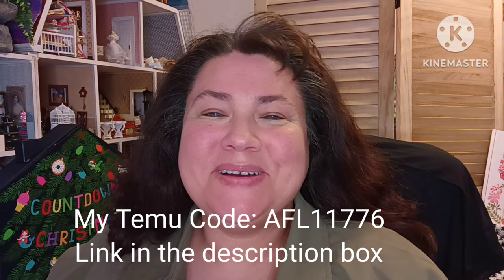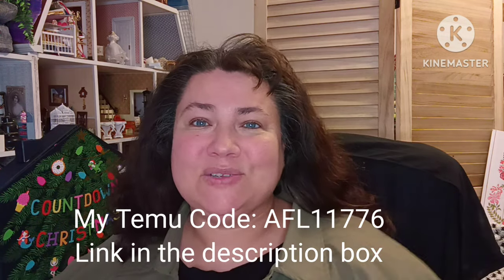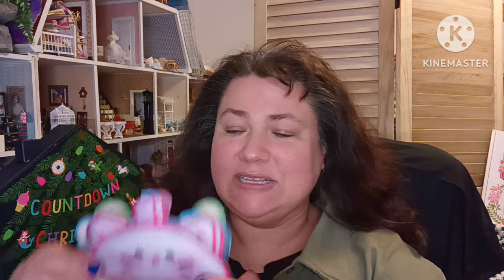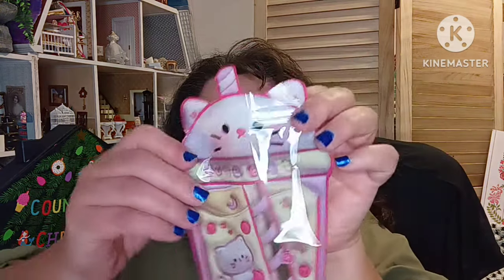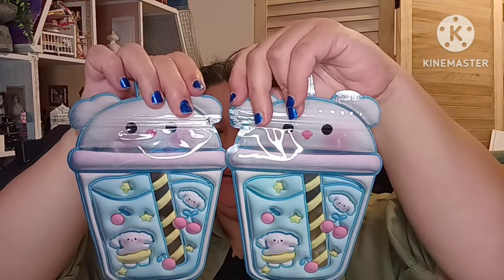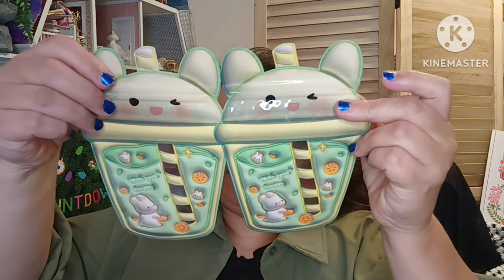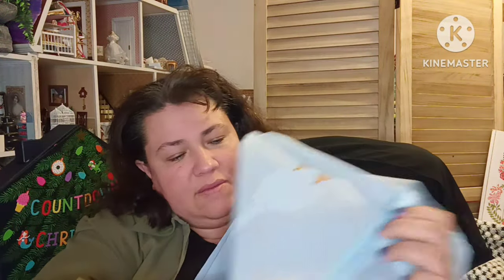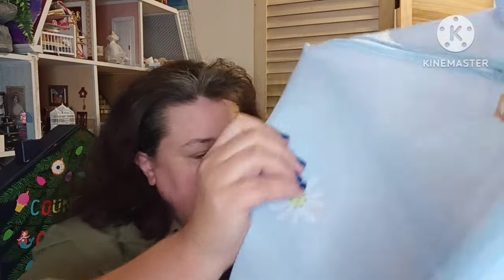Temu Haul Omg Yes!!!!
Get ready to empower yourself with the latest jewelry trends this season! 💎✨

- Explore a wide range of jewelry pieces for under $5

⚡️ Let your jewelry reflect your unique style and confidence! 💃 Embrace empowerment through accessorizing! 🌟

Product Links:
8pcs, Cute Cartoon 3D Pattern Visual Gift Bag, Creative Jewelry Packaging Ziplock Bag, Perfect For Small Items, Jewelry Hairpin Candy, Biscuits, Snacks, Food Storage, Party Supplies Handmade Small Gift Wrapping $1.39

Women's Hollow Out EVA Clogs, Solid Color Lightweight Closed Toe Garden Slippers, Indoor & Outdoor Sandals $2.29

1pc Dark Academia Teleporting Moment Of Time Traveler Woman Old Style Abstract Painting, Vintage Oil Dark Portrait Print Canvas Poster, Home Wall Art Decor, No Frame $3.29

Portable Large Capacity Quilt Storage Basket, Cute Cartoon Printed Clothes Finishing Organize, Perfect Home Storage Bag $7.59

50 Sheets Of Transparent Sticky Notes, Writable And Minimalist Memo Paper, Can Be Used For Notes Multiple Times, Made Of Waterproof Plastic, Suitable For Students And Office Supplies $0.41

1set Charms Red Bling Shoe Decorations,Luxury Shoe Accessories, Mouth&Red Mouth Sandals Accessories $2.99

16 Pairs / Set Silvery Carved Pattern Dangle Earrings Retro Ethnic Style Zinc Alloy Jewelry Holiday Tourism Souvenir $4.49